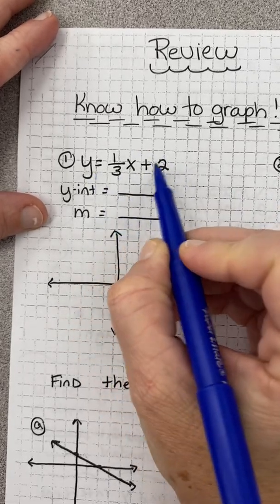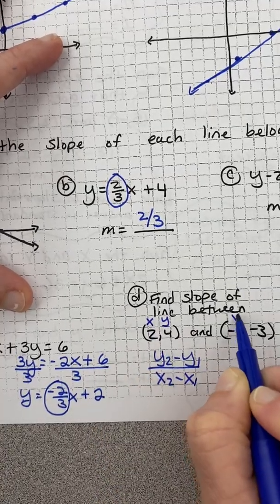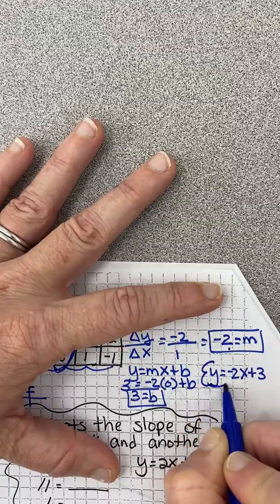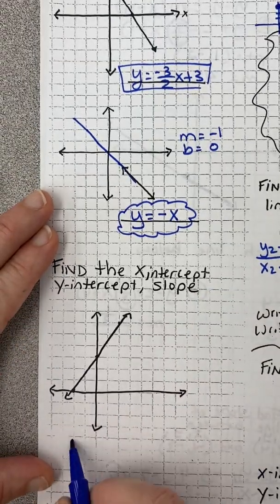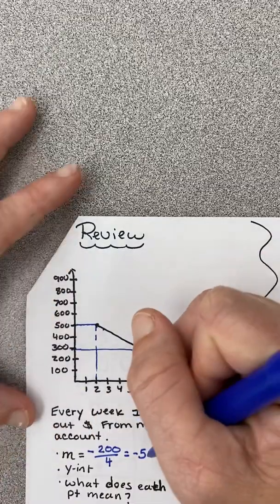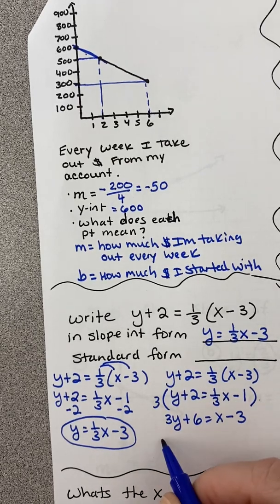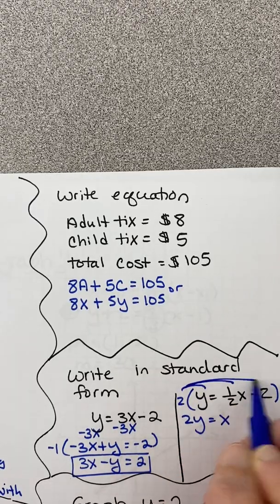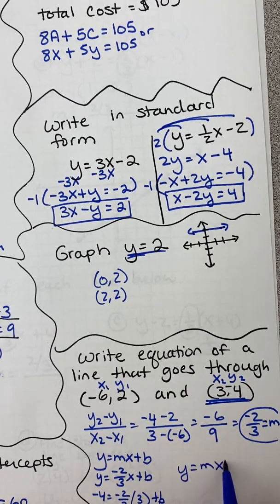Review for linear function equations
Review algebra 1 linear functions